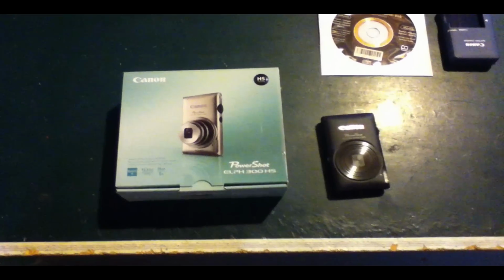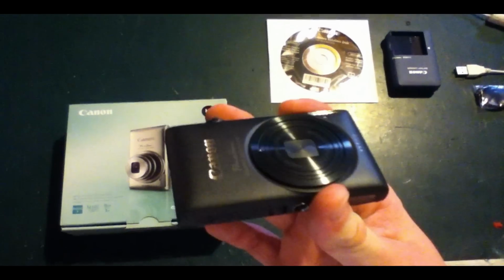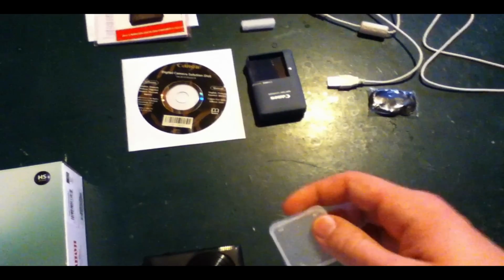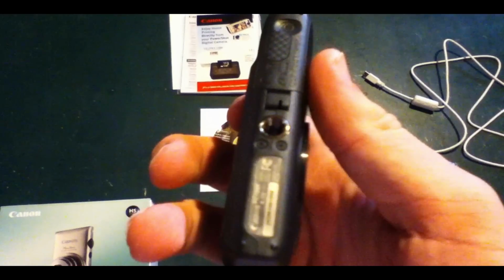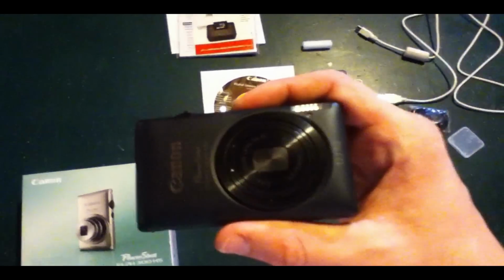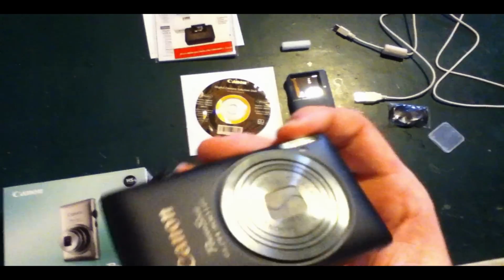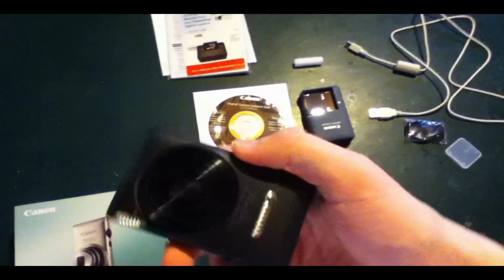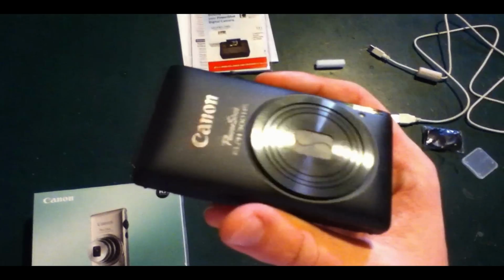Canon Powershot ELPH 300 HS Unboxing, Review, and Quality Test!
An unboxing, review, and quality test of the Canon Powershot ELPH 300 HS. This is a great point and shoot camera/camcorder and I highly recommend it. Thanks, I appreciate it! Later.